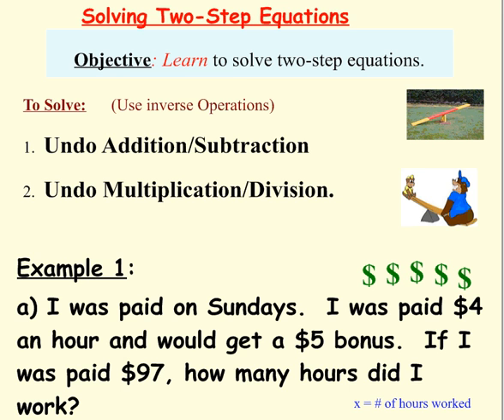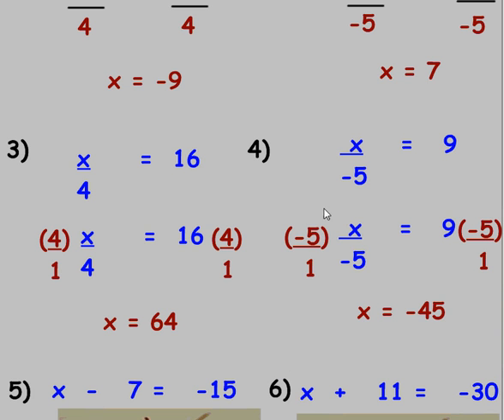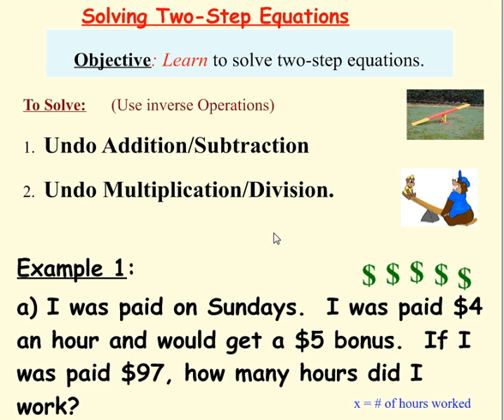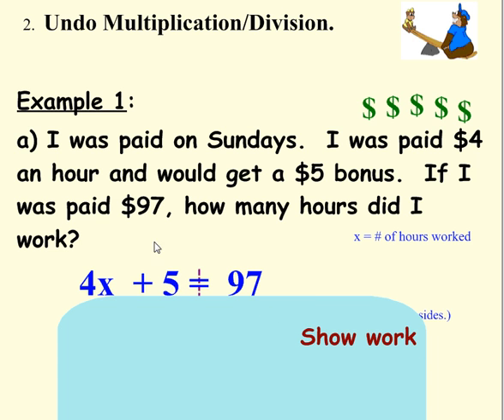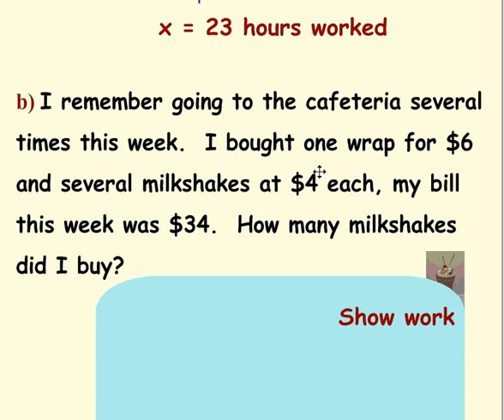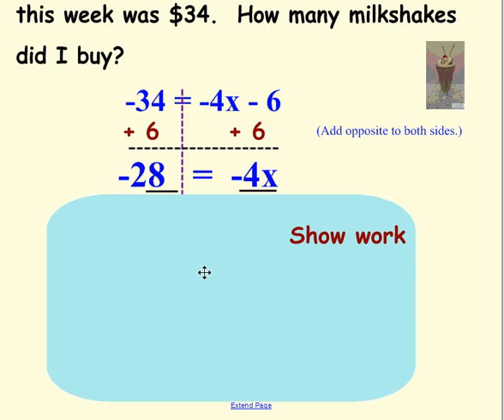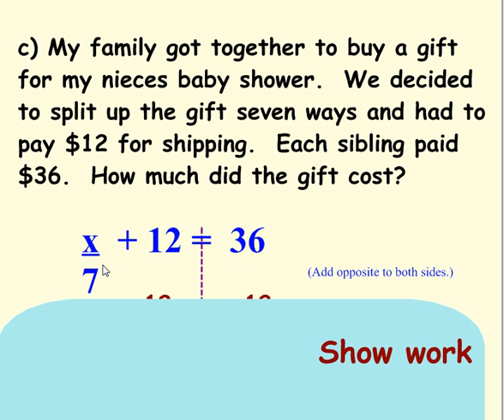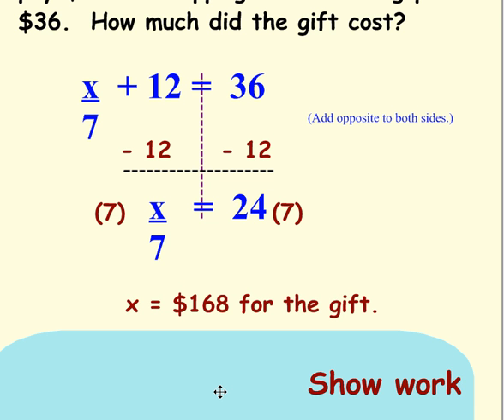Two-Step Equations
Solving Two-step Equations with integers.